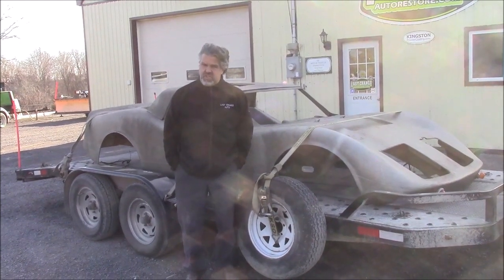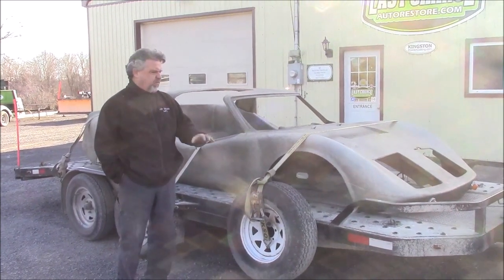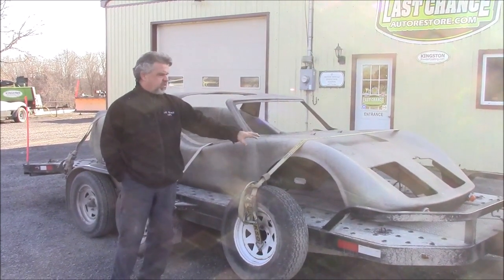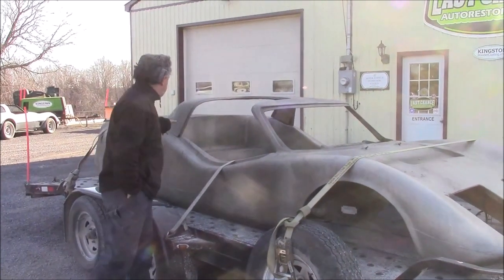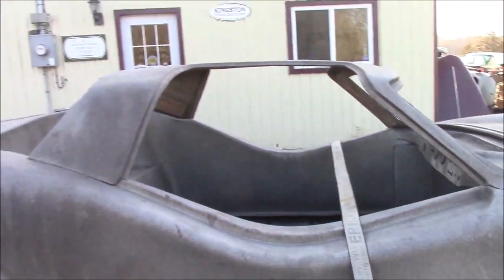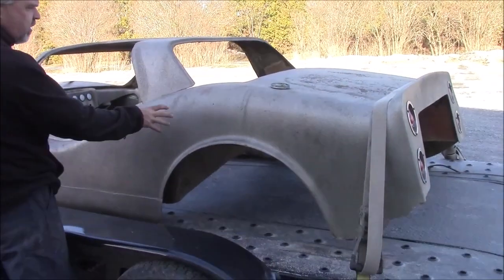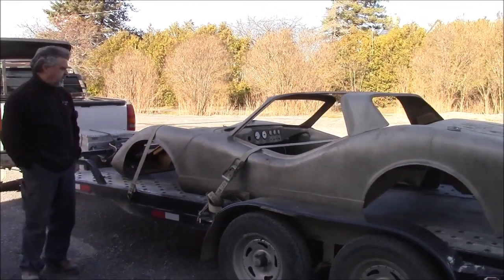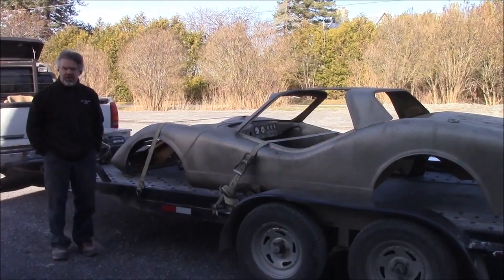Bradley G.T. VW Kit Car Fiberglass Body for Future Custom Build, lastchanceautorestore com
Here is a fairly rare Fiberglass Body to find lately.

This is a Bradley G.T. Fiberglass Bodied Kit Car. It has been sitting inside a barn for over 18 Years.

Last Chance Auto Restore.com purchased this body for a future Custom Build.

We talk a brief "Walk-a-Round" the trailer and look the body over.